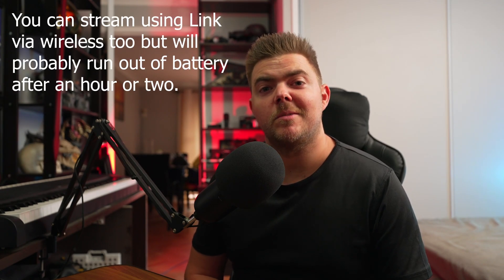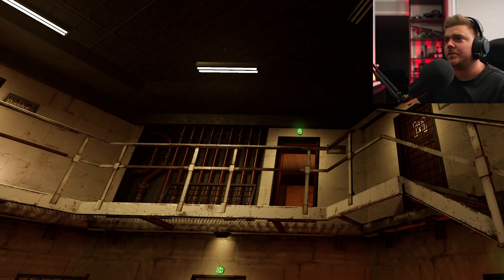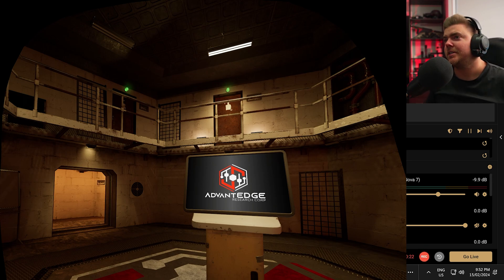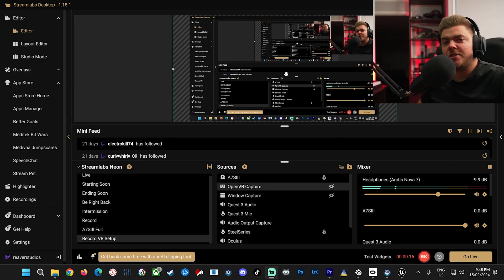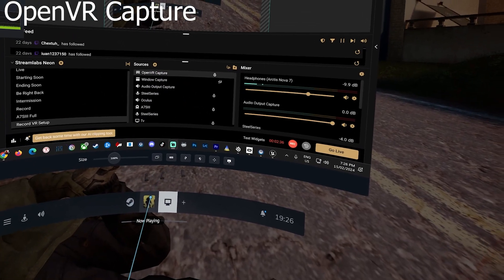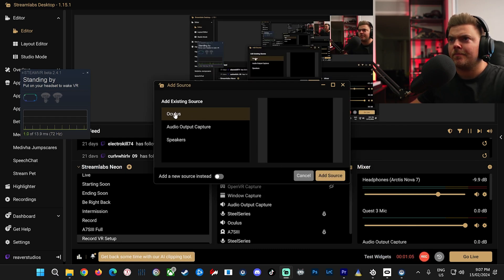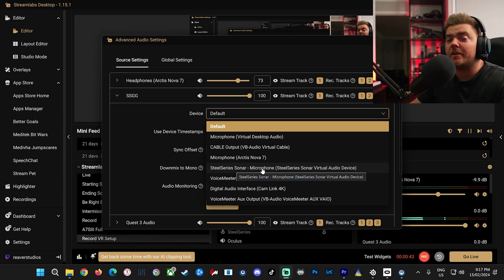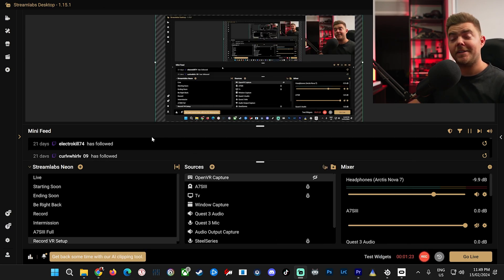How to stream Ghosts of Tabor or other VR content Live on Twitch or Youtube PC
What's crackin' fam!! In this video I'm going to teach you how I stream Ghosts of Tabor or other VR content Live on Twitch and/or Youtube using a PC. We will be utilizing OBS StreamLabs and a QuestLink cable. You can stream without the cable using wireless QuestLink but the battery will probably die after 2 hours. If you need any help let me know down below and I'll try and address it!

00:00 - 01:10 Intro
01:10 - 02:30 Window Capture Method
02:30 - 04:42 OpenVR Capture Method
04:42 - 06:00 Examples of each Method
06:00 - 07:09 Audio Setup Quest Device
07:09 - 08:37 Steel Series GG for Better Sound
08:37 - 09:28 Basic OBS Video Settings
09:28 Outro